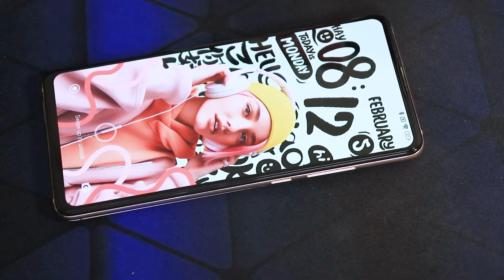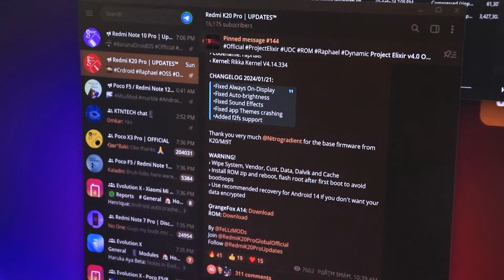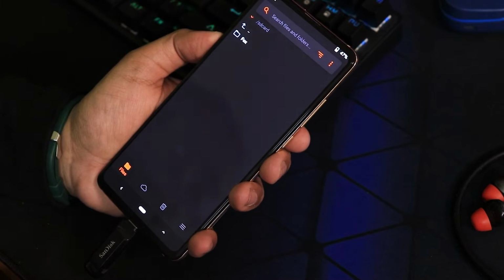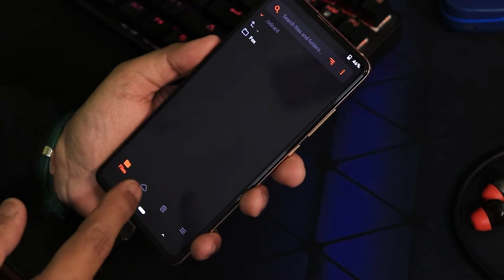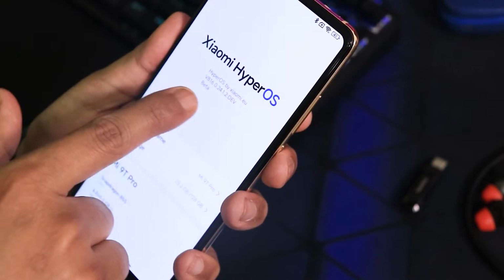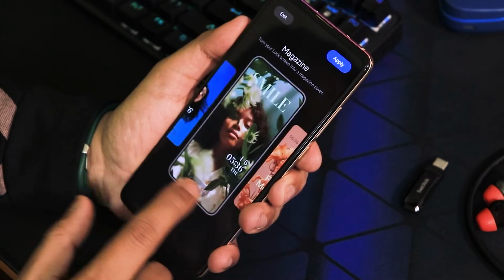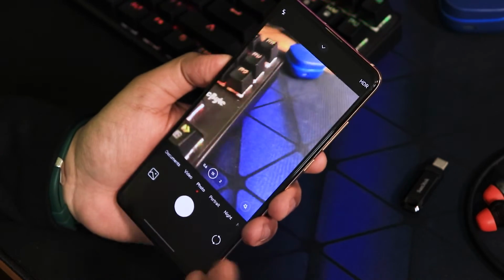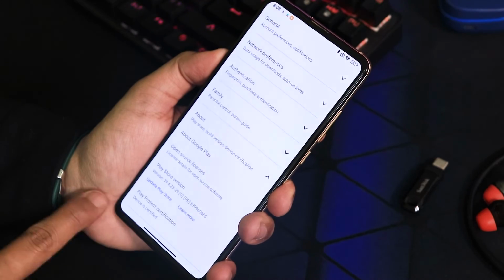Installation Guide || HyperOS On Redmi K20 Pro! 😍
UPI: ktntech@sbi